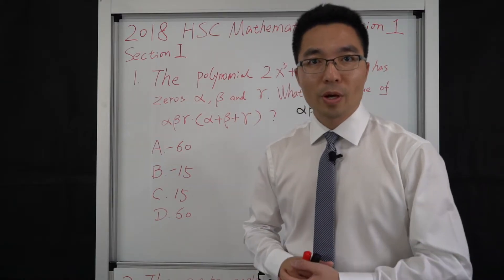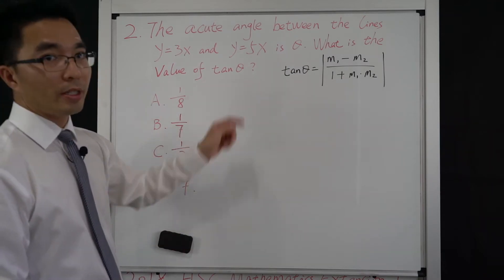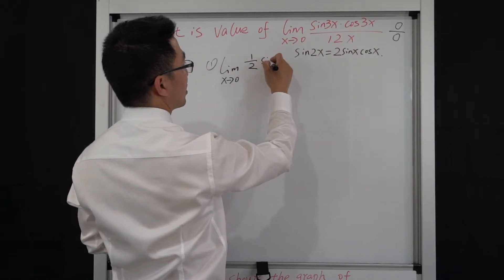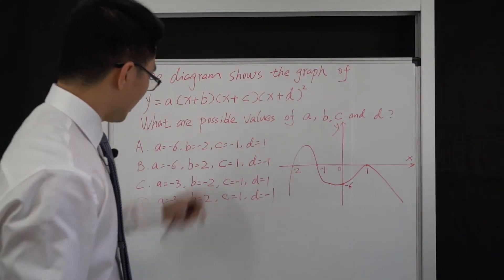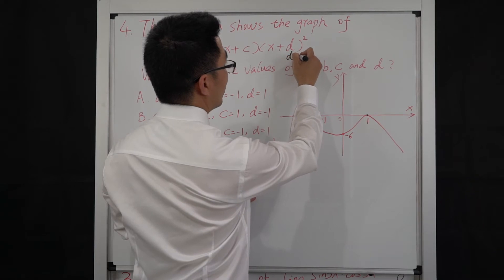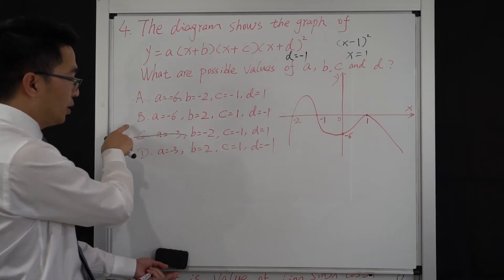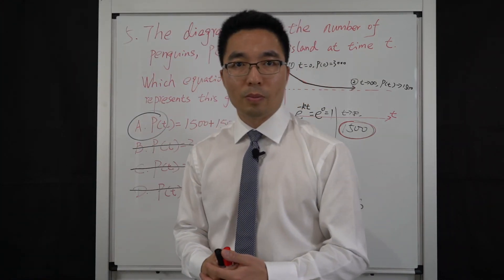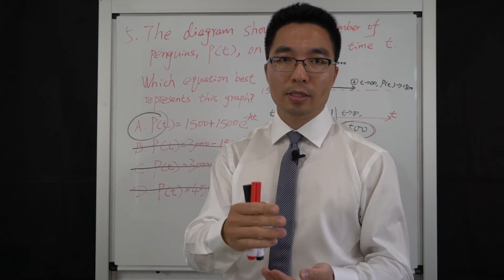2018 HSC Mathematics Extension 1 Past Paper Question 1 to 5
L'Hôpital's Rule is one of the most common ways for us to find the limit of indeterminate forms, such as (0/0) or (∞/∞).